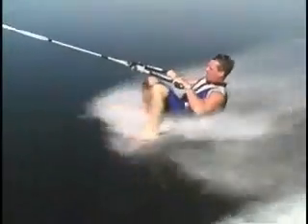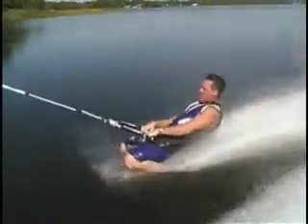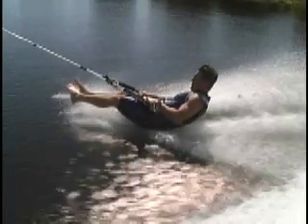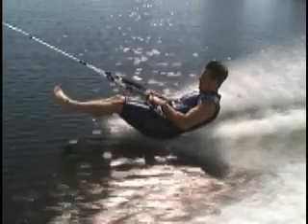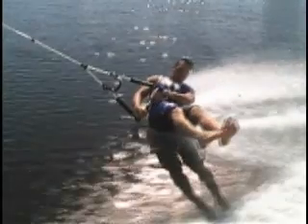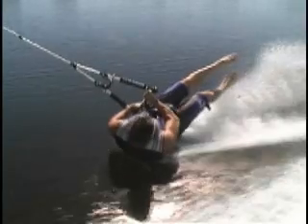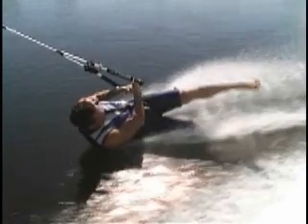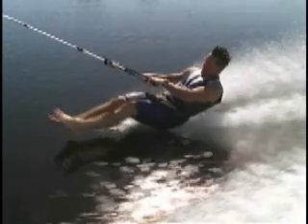How to Do World-Class Tumble Turns in 20 Minutes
Barefoot skiing secrets reveal how you can BE the Best BareFoot Skier On Your Lake. to get your free 200 page BareFoot Skiing Tips e-book now.